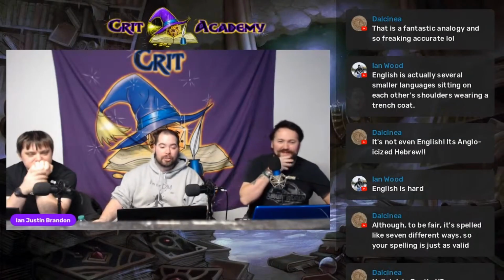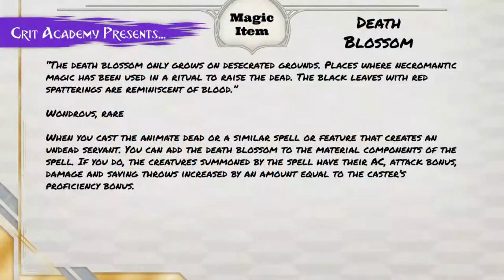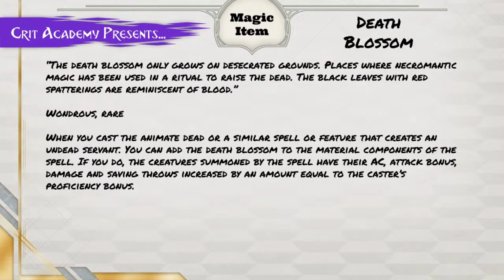D&D Magic Item | Death Blossom | Crit Academy Podcast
🚩Warlord Martial Class is now available!

❤️ Do you want to become a better D&D Dungeon Master or Player?

Over 8,500 subscribers just like you are also looking to build their Roleplaying muscles! Now! Join the Crit Nation Community and become the best Dungeons & Dragons player possible!

🎖️ About Channel 🏆
We love Dungeons and Dragons, so it was only a matter of time before we recorded ourselves talking about it. What started off as just a podcast, has evolved into YouTubing and live streaming. Every week we sit down and spend about an hour talking homebrew, campaign settings, rules, monsters, dungeon mastering, and player tips. We have been blown away by our show's reception by the community. With your support, we will continue to bring you new and reusable material for both players and dungeon masters. Thank you for helping us blow past our first YouTube goal.